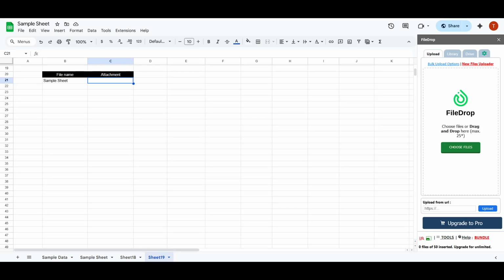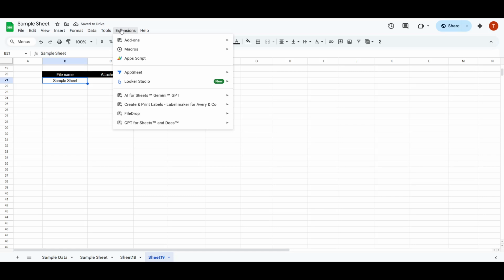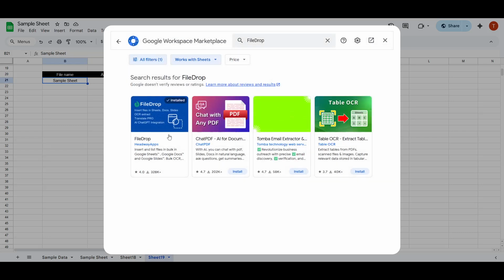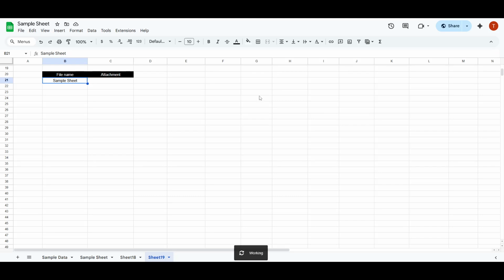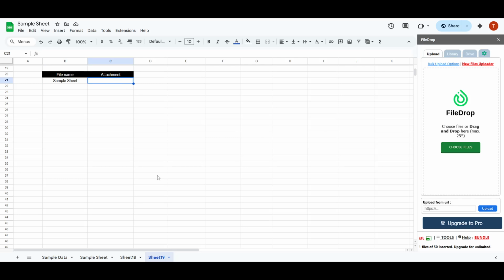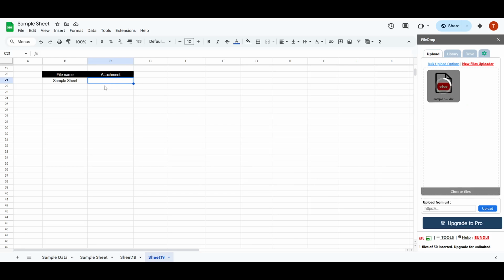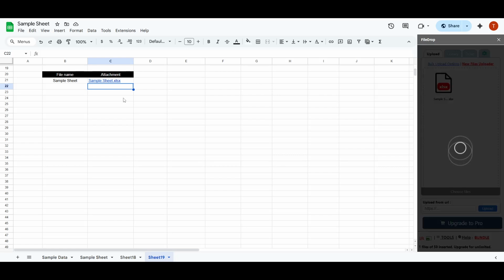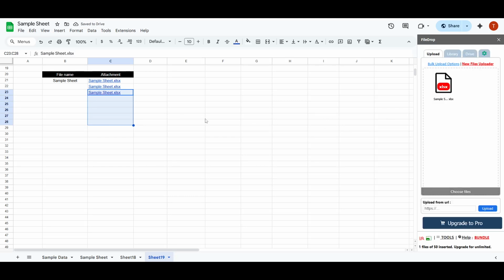How to Insert, Attach & Link Files in Google Sheets Using FileDrop (2025 Tutorial)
In this video, I’ll show you how to insert, attach, and link files directly in Google Sheets cells using the FileDrop add-on—a perfect way to keep documents, PDFs, and media organized right inside your spreadsheet.